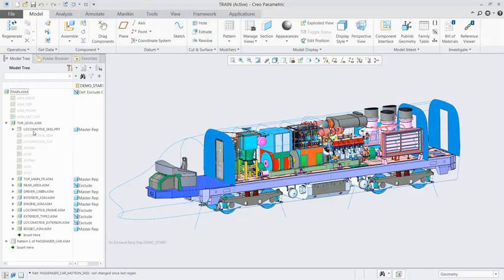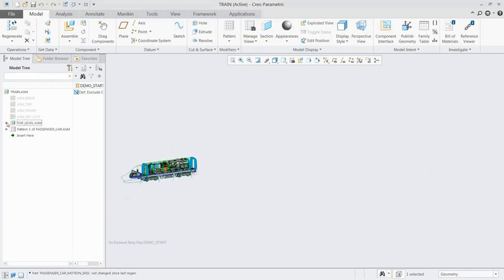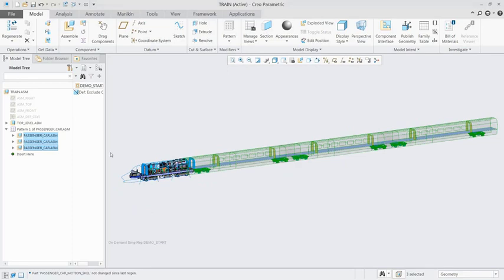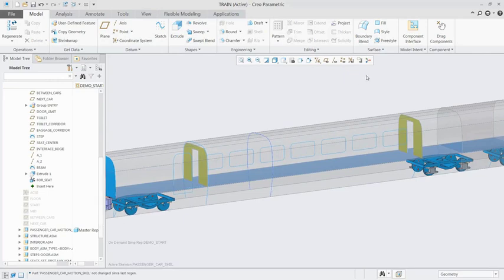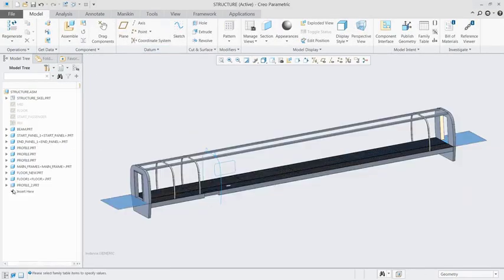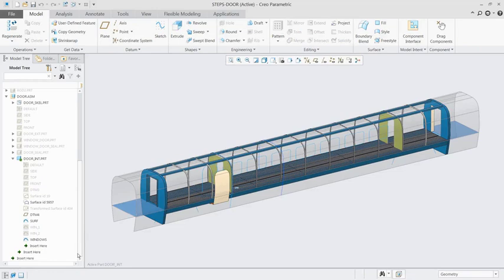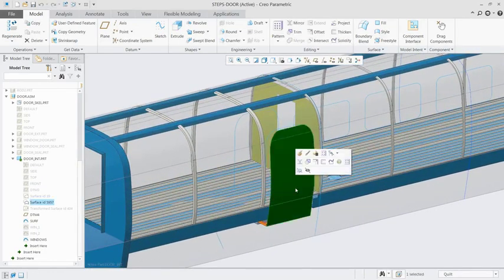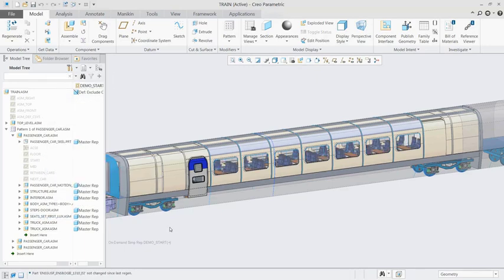Creo Advanced Assembly Extension aax